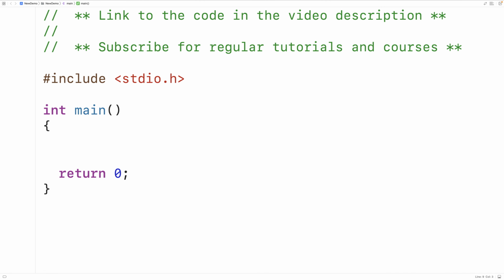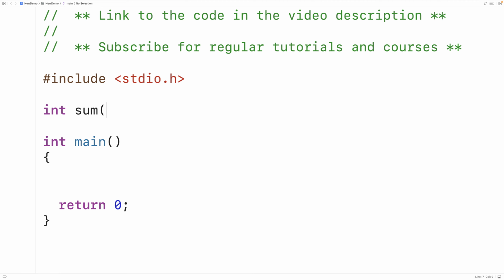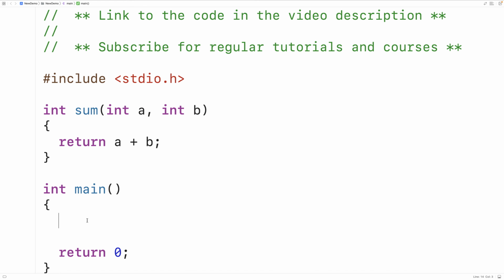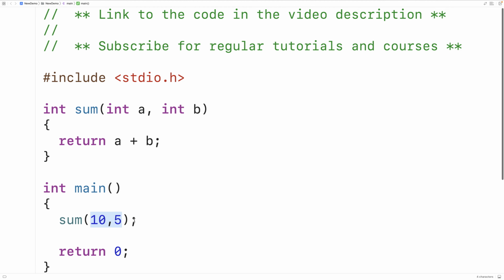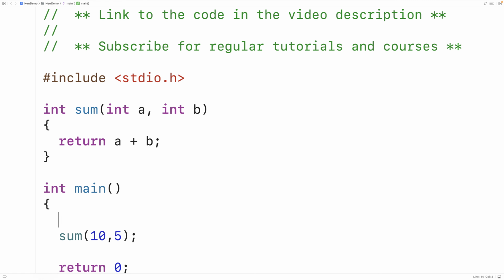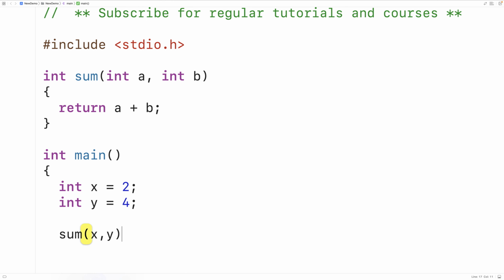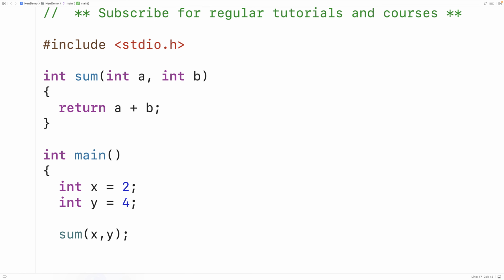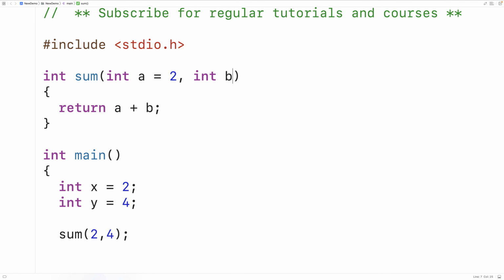Function Parameters VS. Arguments | C Programming Tutorial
The terms function 'parameter' and function 'arguments' are often used informally and interchangeably in C, in this video the difference between the terms is explained.  Source code to build a portfolio that will impress employers!